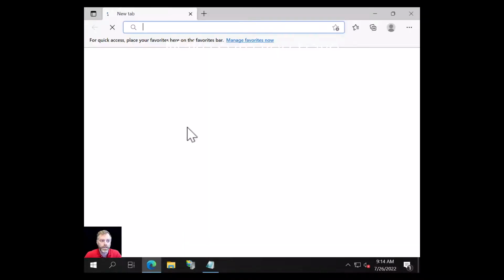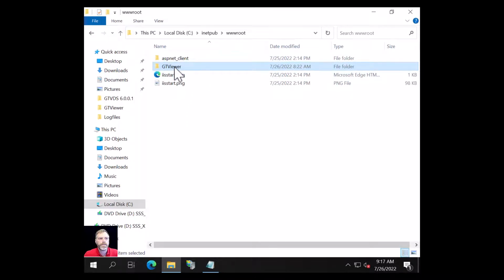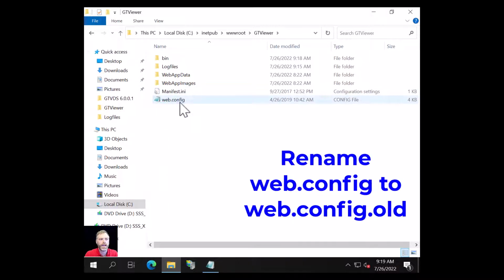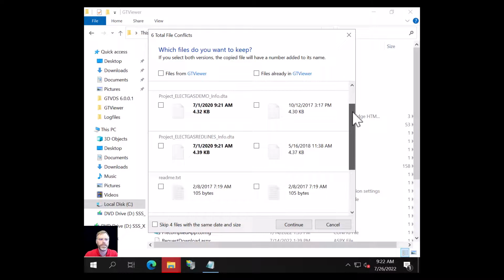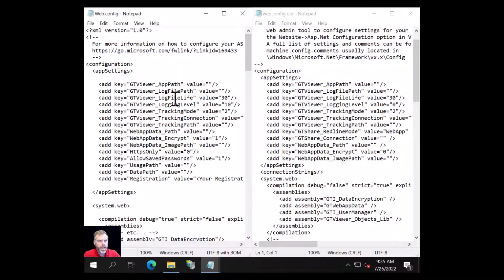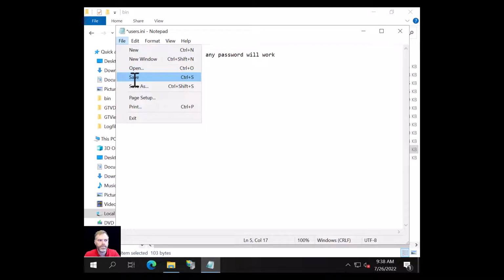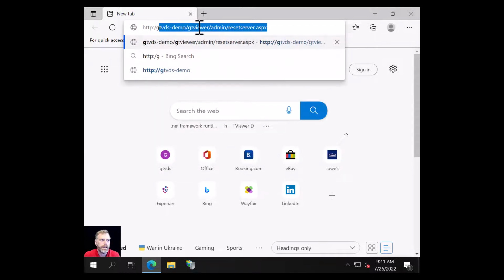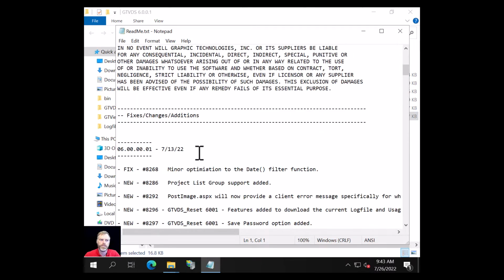Upgrading GTViewer Data Server from Version 4 to 6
This video walks you through the steps to upgrade GTViewer Data Server from Version 4 to Version 6.  A separate video is available for upgrading from 5 to 6 and for installing for the first time.